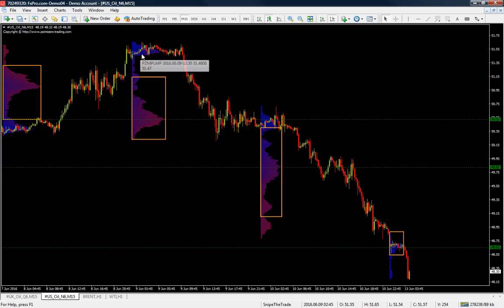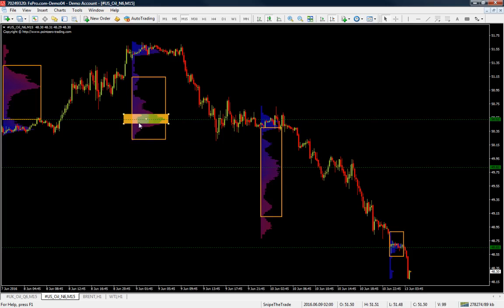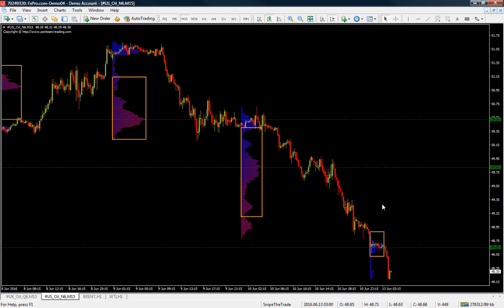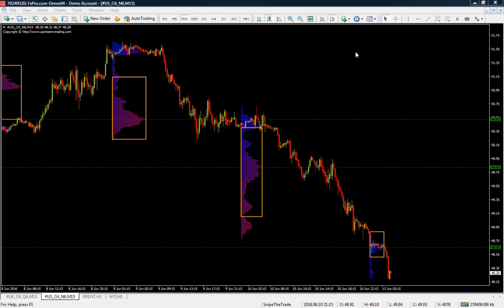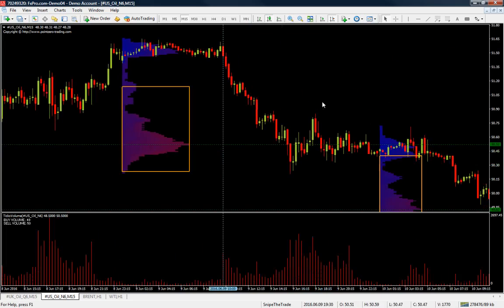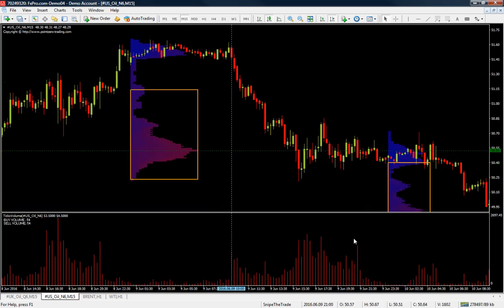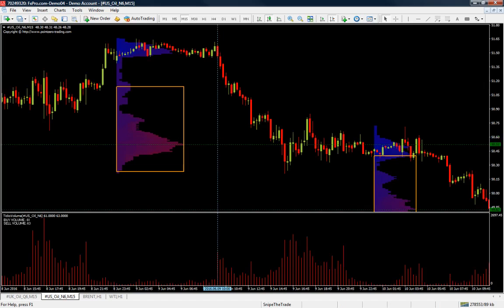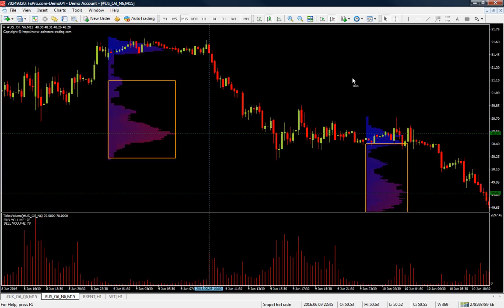Market profile on crude oil